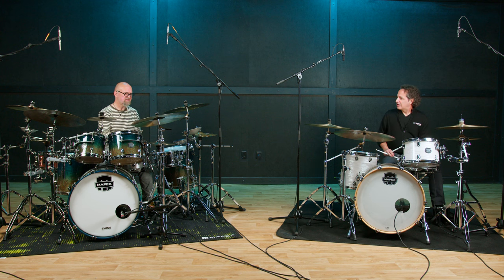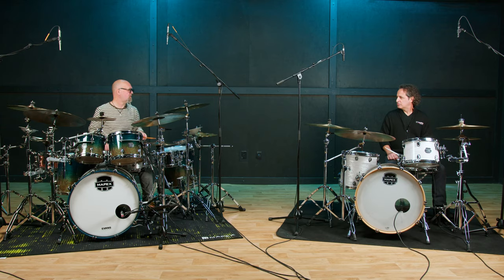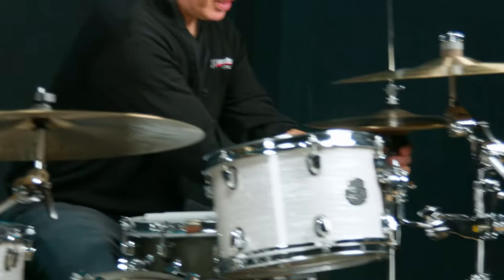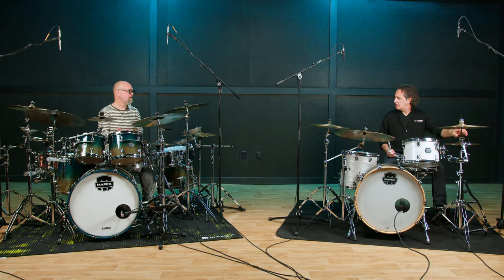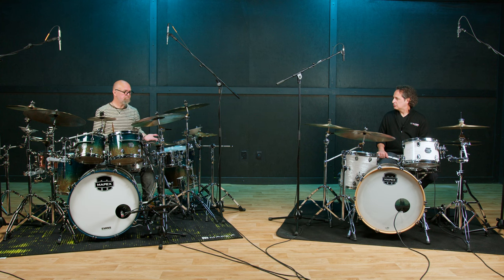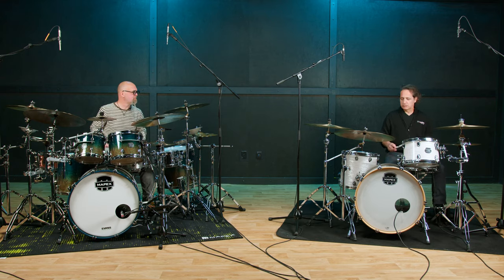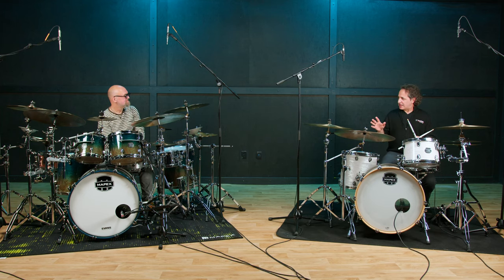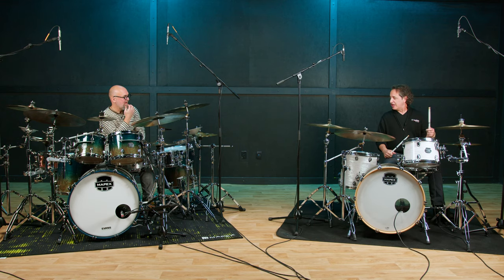Claus Hessler: Open-handed Drumming Secrets Revealed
Given Claus Hessler’s international renown as an innovator, an educator, and a performer, it should come as no surprise that he’s honed and developed multitudes of methods to improve your playing and expand your creativity. During a recent excursion to Sweetwater HQ, Claus Hessler and Nick D’Virgilio talked about all things tone and technique, with Claus revealing his secret to open-handed drumming. Check it out to learn more!

00:00 — Intro
02:58 — Pattern #1
05:00 — Positioning the Hi-hat
07:03 — Applying the Technique
11:17 — Opening Your Pattern
14:17 — Perfecting the Paradiddle
17:00 — Mixing Techniques
19:00 — Putting It All Together
21:45 — Outro

Looking to learn more with Claus Hessler? Discover which limb independence exercises every drummer should be practicing